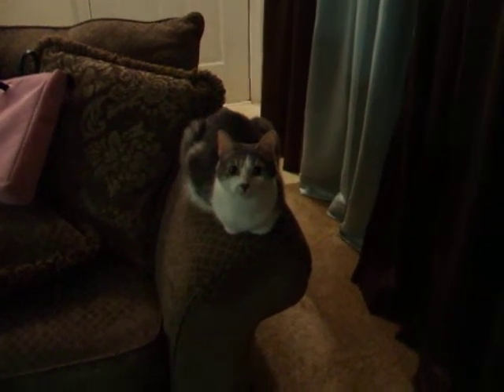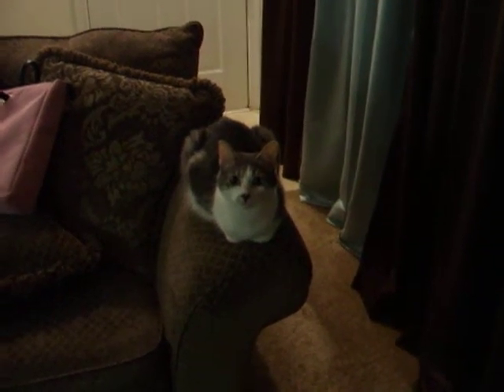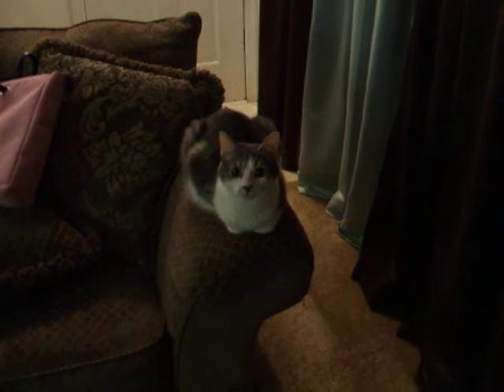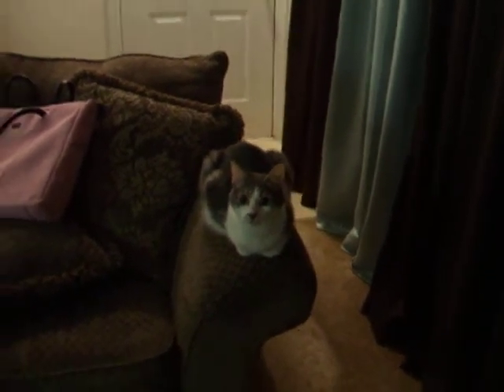Wilbur's Treat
just a video of my cat